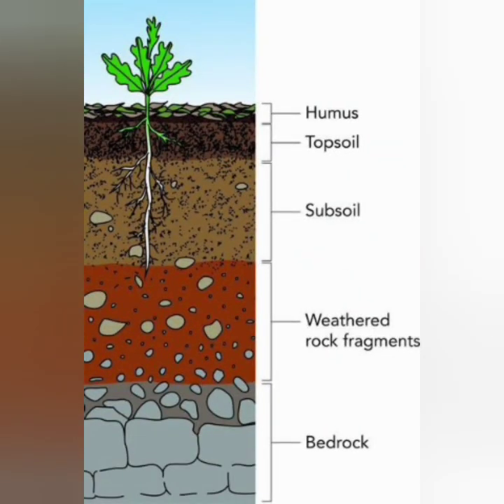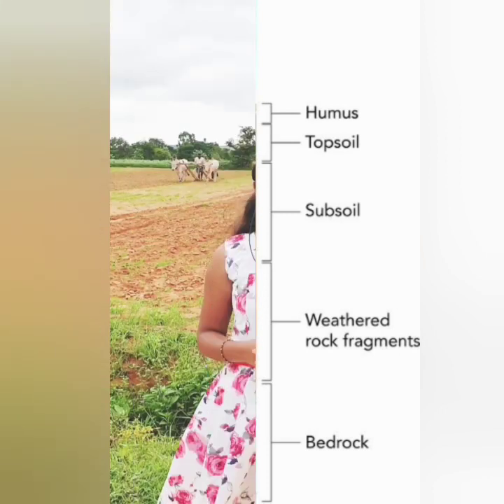Types of soil and layers of soil # Agricultural world🌱(AW) # Dharini